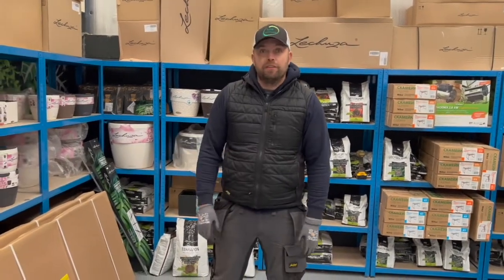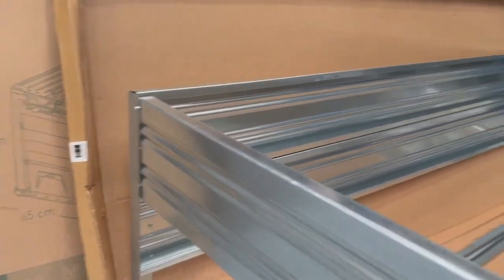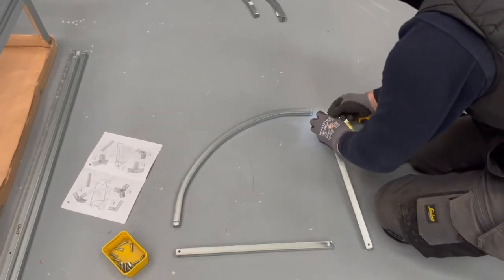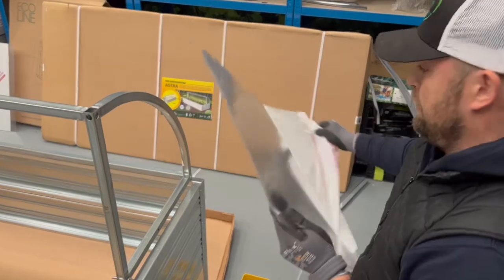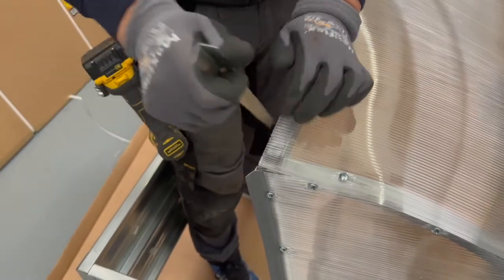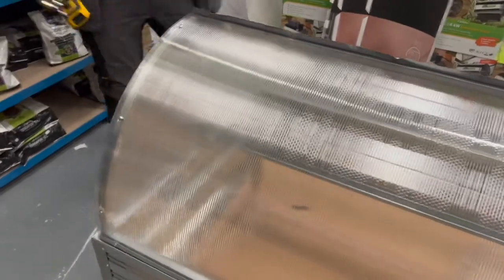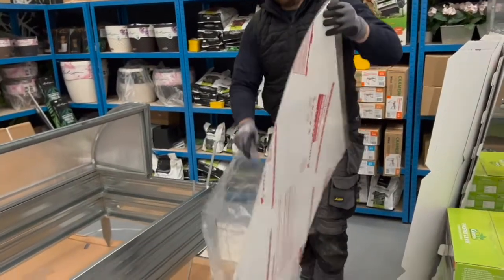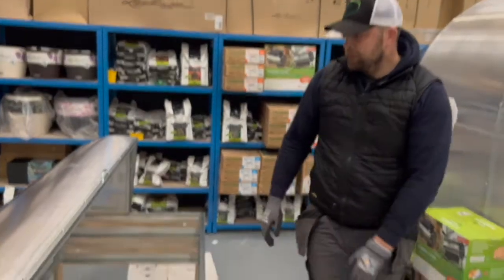KSB Greenhouse 'Astra' assembly tutorial